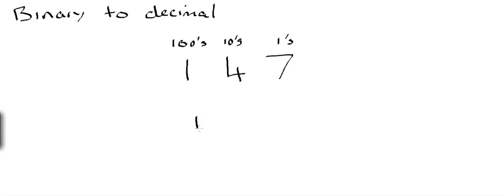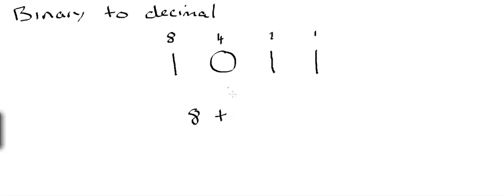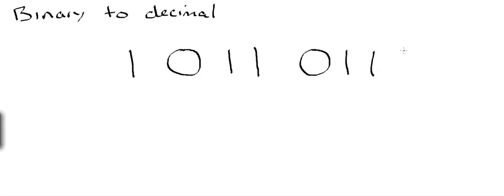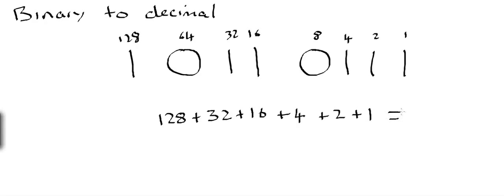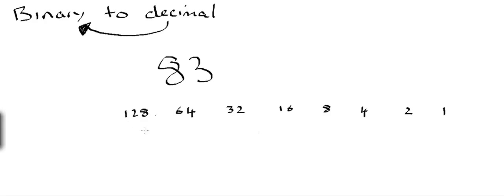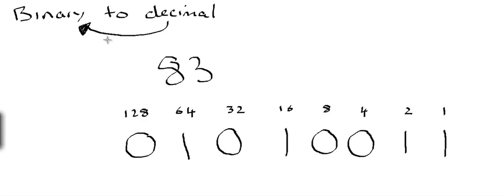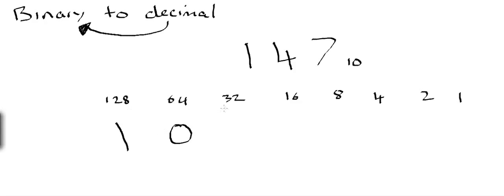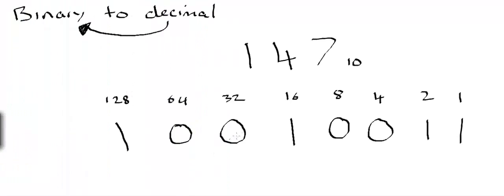Revision - Number Representation - Binary to Decimal